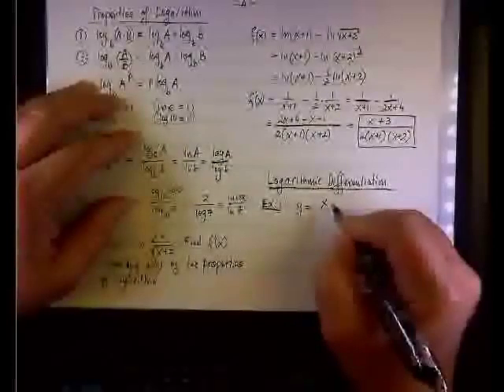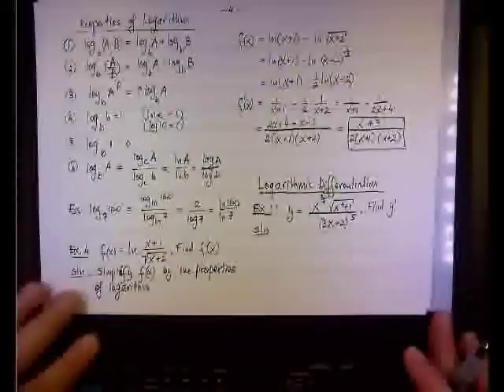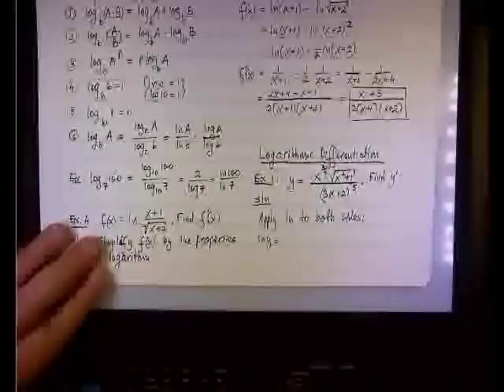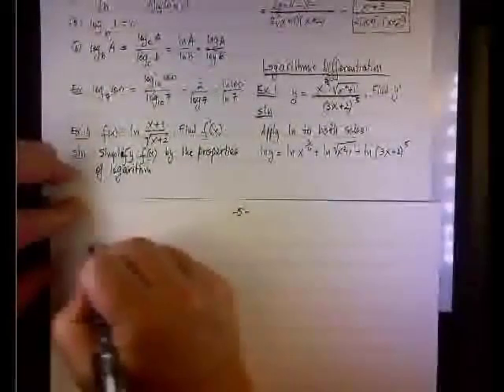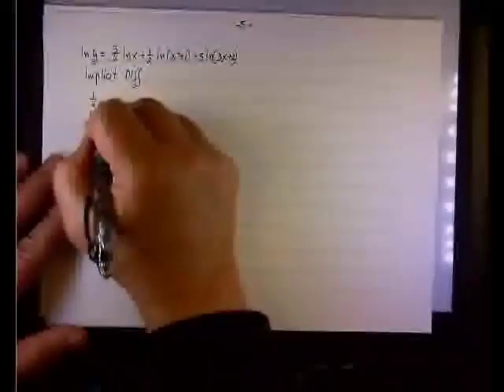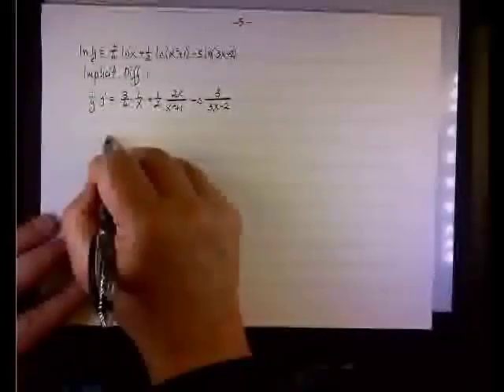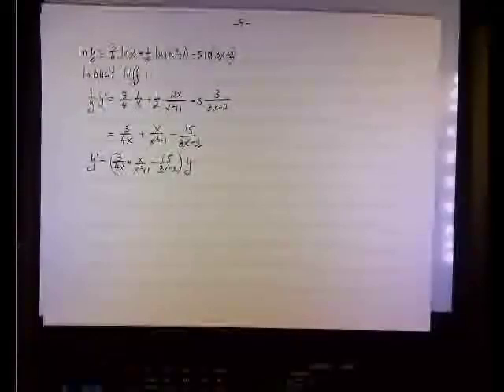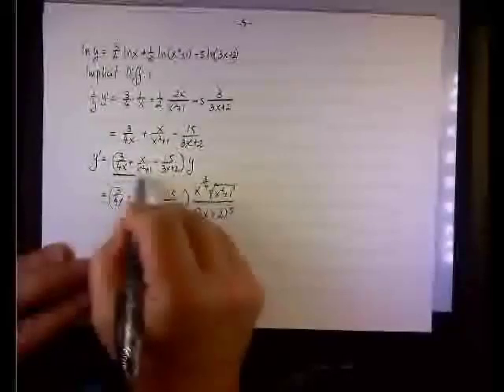Logarithmic Differentiation - Ex. 1.mp4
Calculus 1; Logarithmic Differentiation